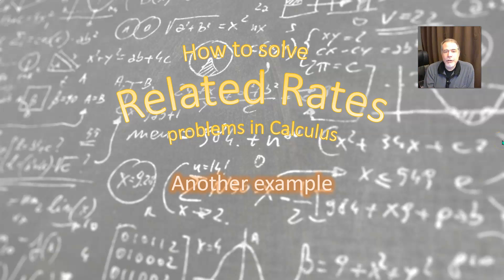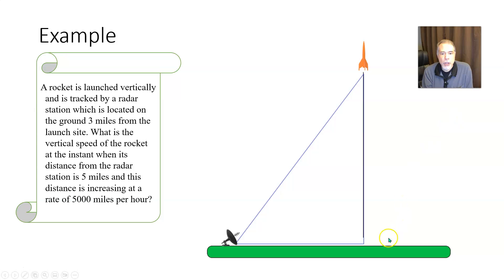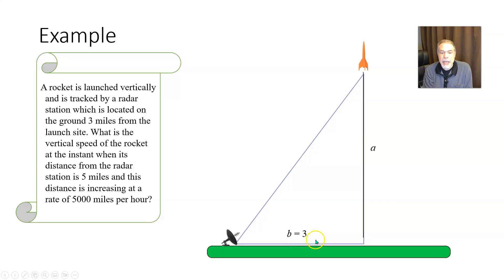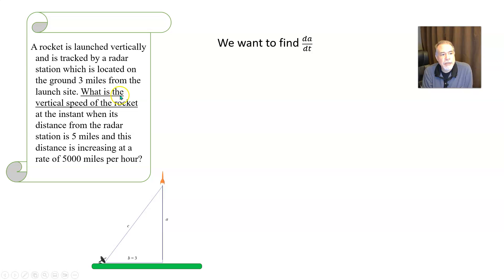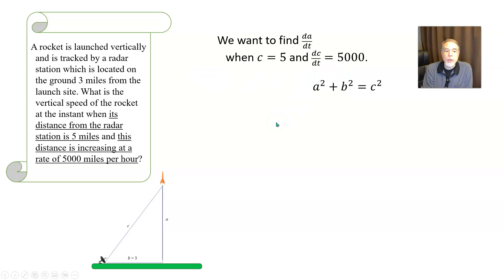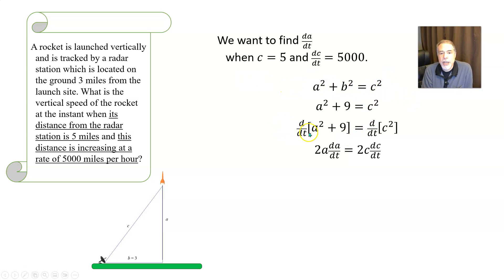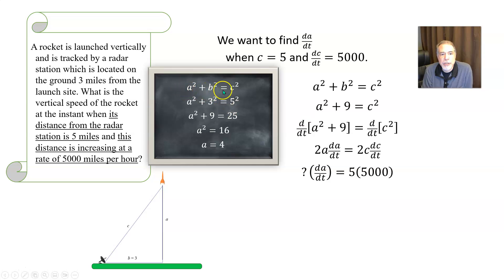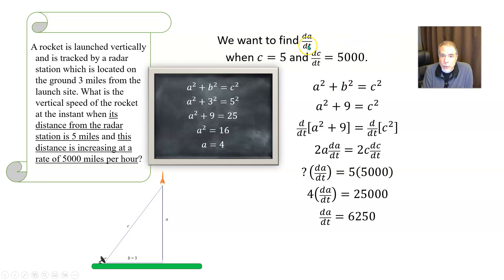Related Rates problems: another example